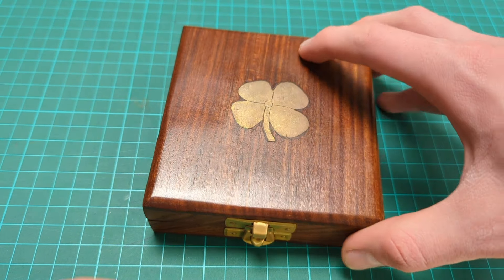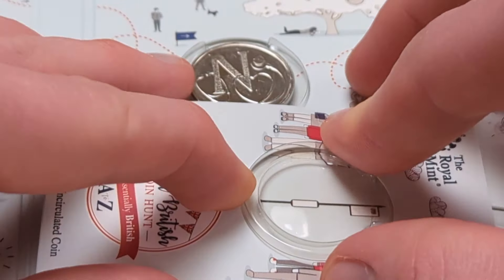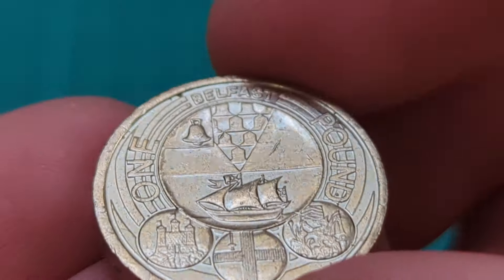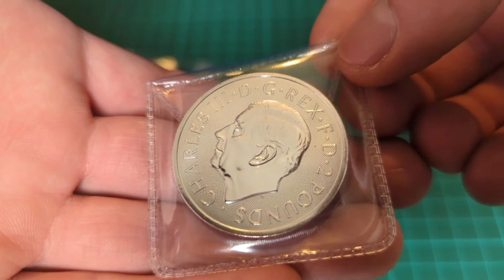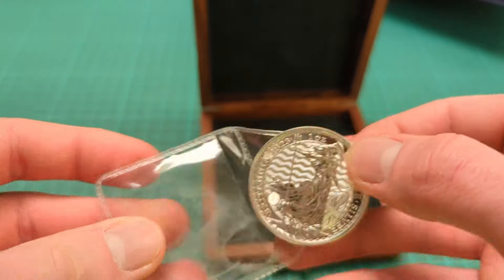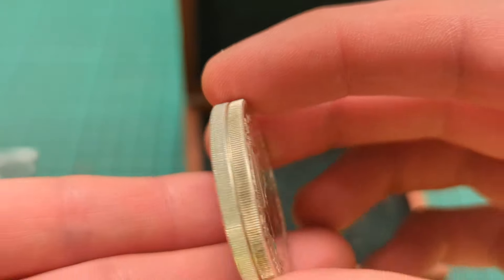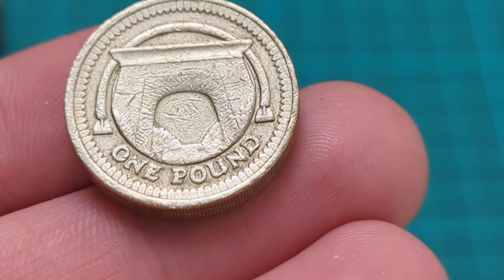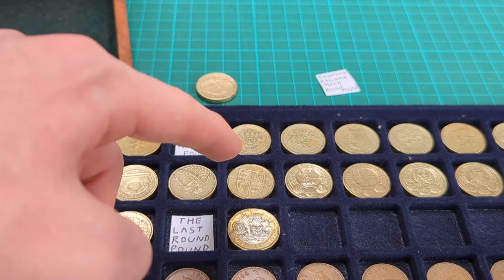Buying Modern Coins from the Royal Mint - Part 5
I exhibit all of the modern coins I have purchased recently from the Royal Mint